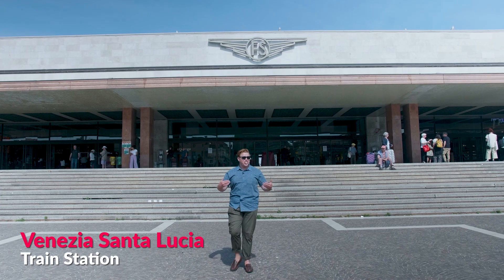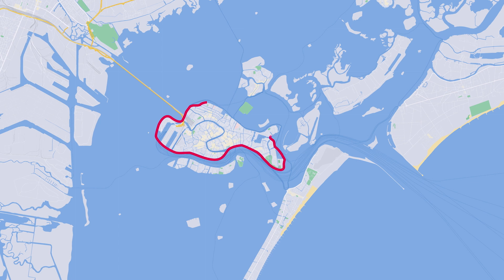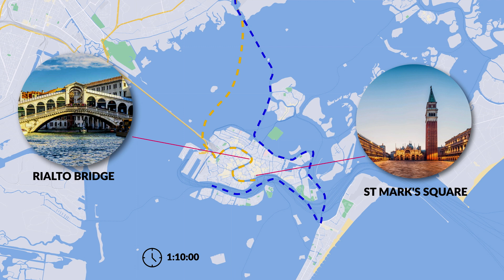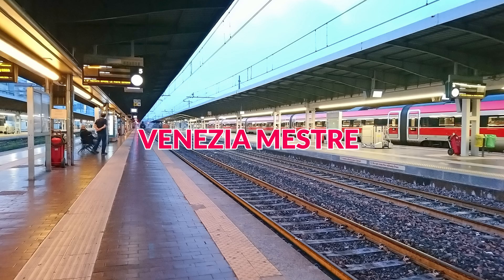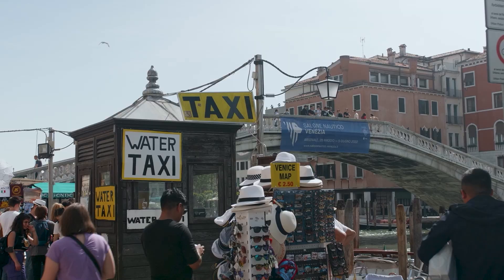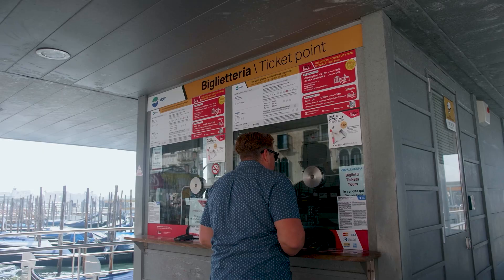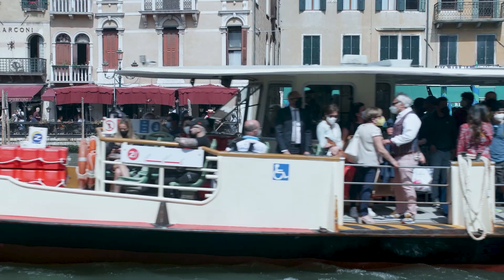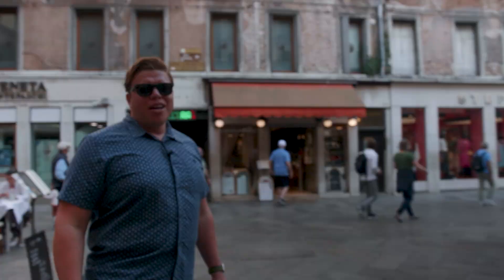Getting Around Venice Italy is Easy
Getting Around in Venice Italy is Easy and you will agree after you learn from this travel video. This video covers everything you need to know about getting around in Venice Italy.

Looking to navigate the canals and alleyways of Venice like a pro? Check out this informative video guide on "How to Get Around Venice". From vaporetto water buses to water taxis, this video showcases the different transportation options available to visitors in Venice. You'll also learn how to purchase tickets and passes, as well as tips for walking around the city and finding your way. Whether you're planning a day trip or an extended stay, this video is a must-watch for anyone visiting Venice.

Venice Tours

More Venice...

Join The Tour Guy's Newsletter and be the First to Know When a New Video Drops

0:00 Intro
0:53 Getting To Venice from the Airport
01:30 Getting To Venice by Train
02:00 Venice by Boat
04:05 Walking around Venice

Joshua Madre, DP
Chiara and all of our Venice guides.
The Tour Guy Operations and Customer Service Team
Sean & Brandon for being the best travel buddies ever!